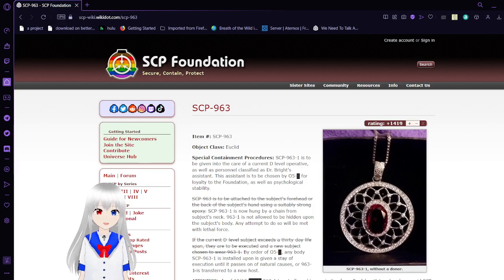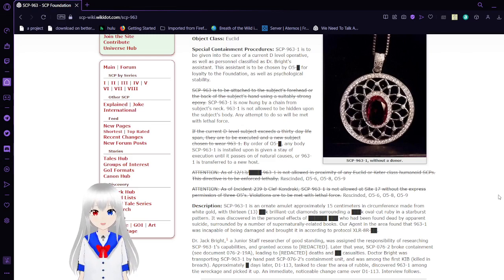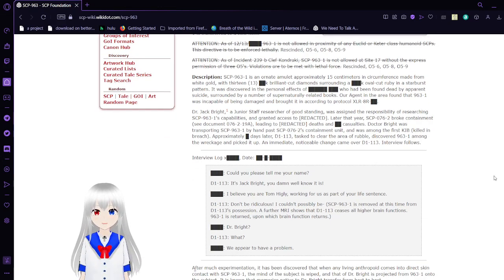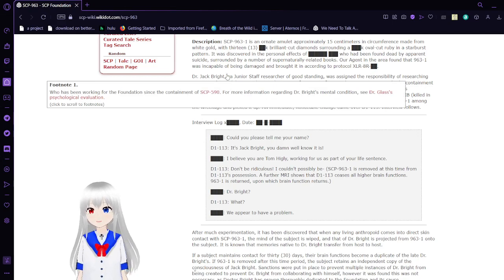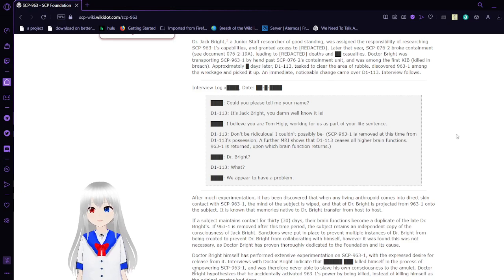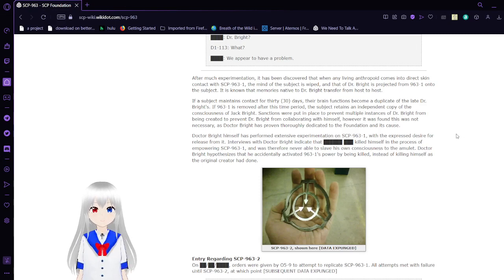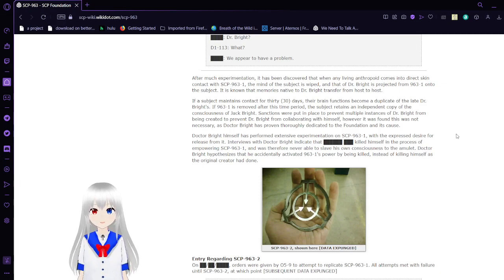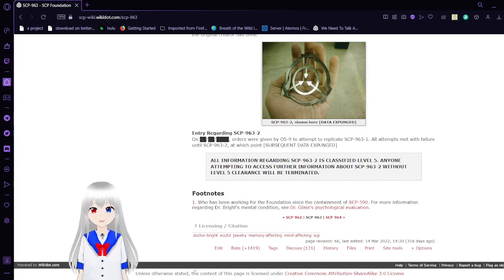Haku reads SCP 963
Dr. Bright basically